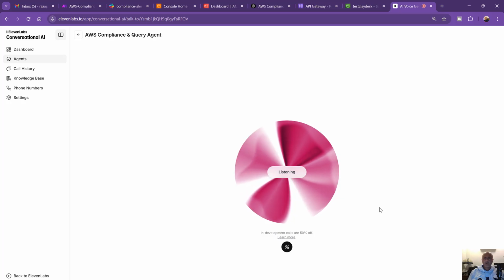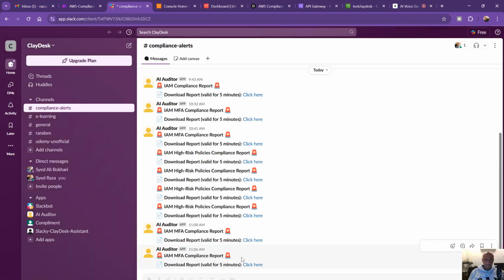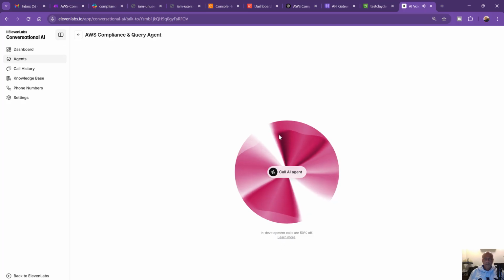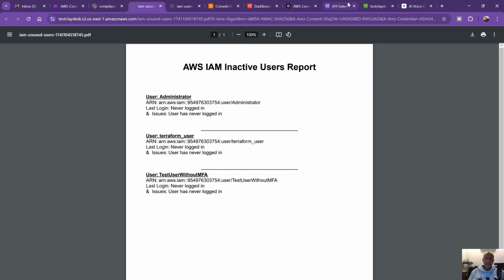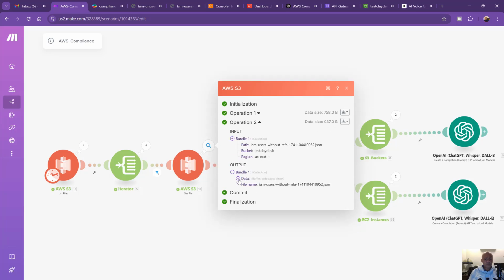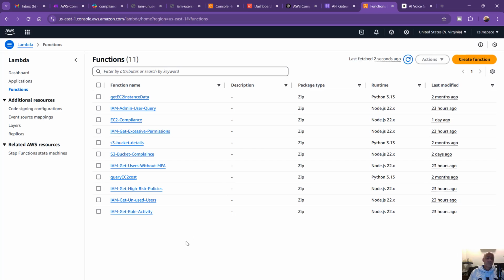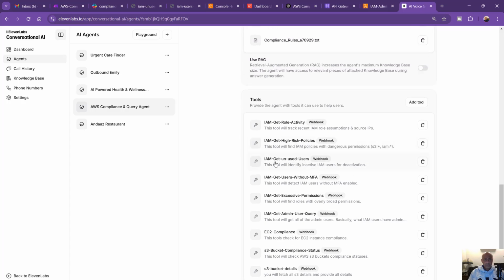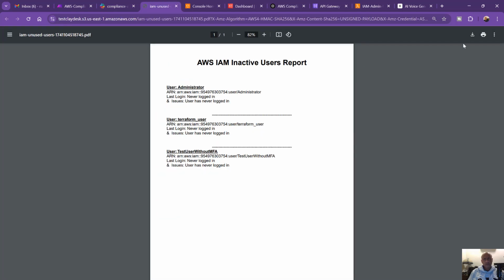How To Build an AWS AI Conversational Compliance Assistant To Create Reports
🌟 Unlock the Secrets to AWS Compliance! 🌟 Are you ready to simplify your reporting process on AWS? In this video, we’ll show you step-by-step how to build an AWS Compliance Assistant that streamlines report generation and keeps you compliant with ease!

In this comprehensive guide, you'll discover:
Time Stamps:
00:45 The essential components needed for creating your Compliance Assistant
02:15 Detailed walkthroughs for setting up AWS services effectively
04:50 Tips for generating precise compliance reports quickly
07:30 How to troubleshoot common issues and optimize your assistant

Whether you're a developer, an IT professional, or someone interested in AWS compliance, this video has something for everyone.